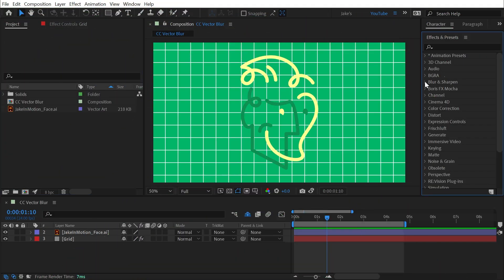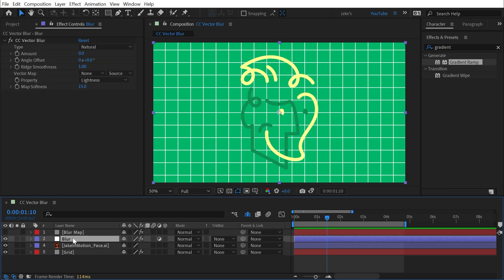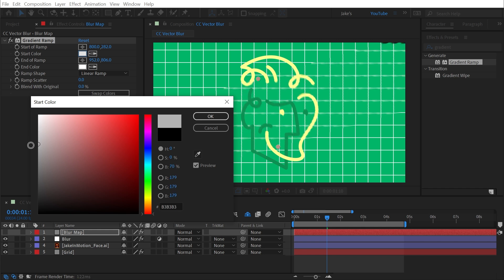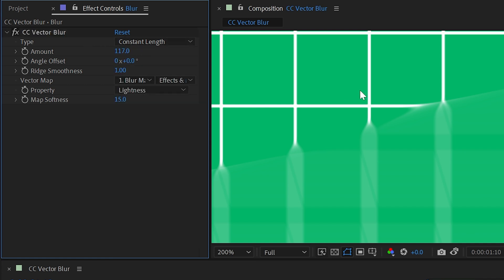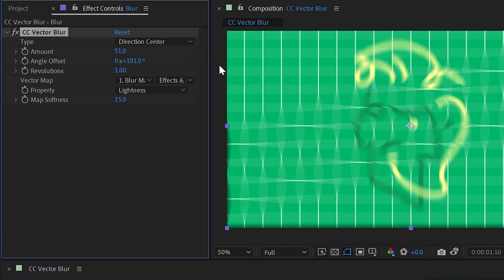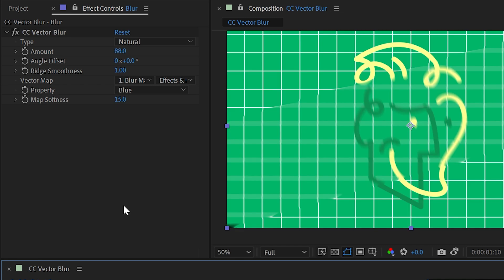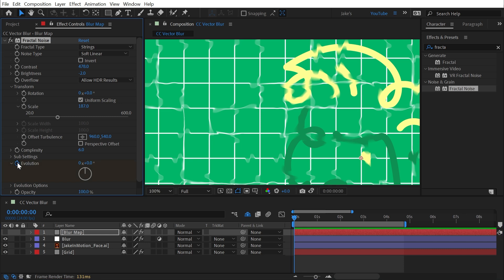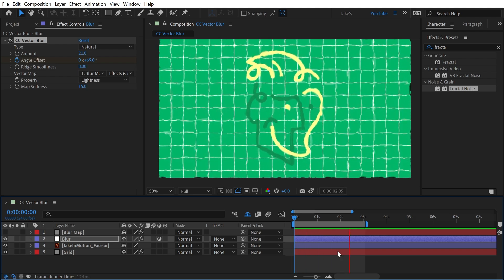CC Vector Blur | Effects of After Effects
In this quick tutorial, I explain how to use the CC Vector Blur effect in Adobe After Effects.

Chapters:
00:00 Intro
00:07 CC Vector Blur
07:58 Thanks for watching!